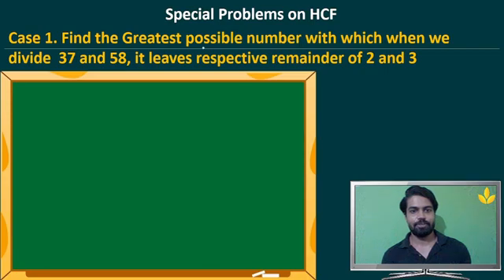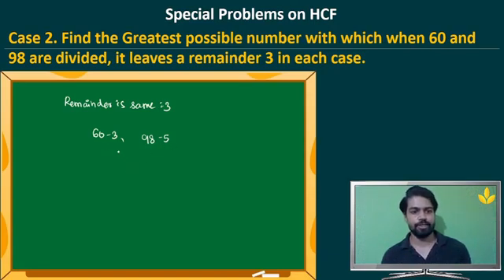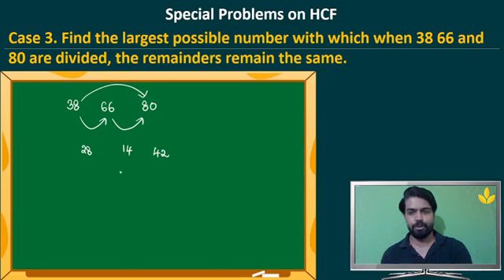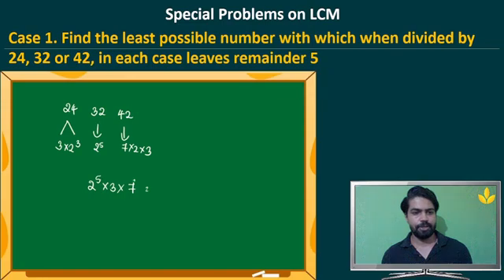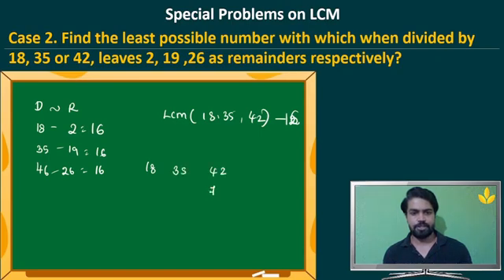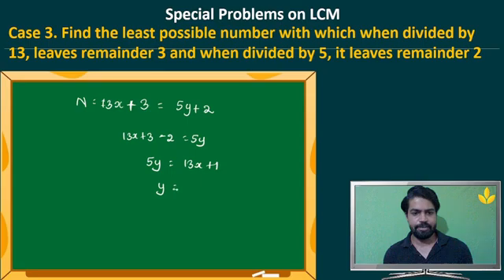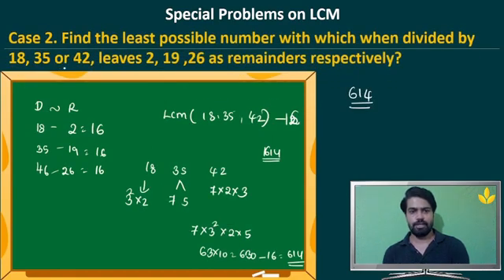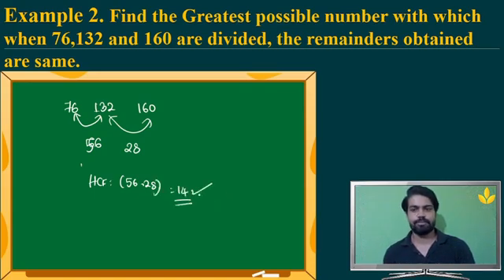Number Theory - Special problems on HCF and LCM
Unlock the secrets of Number Theory with a focus on special problems involving Highest Common Factor (HCF) and Least Common Multiple (LCM). Dive deep into the intricacies of these fundamental concepts through a series of challenging exercises and problem-solving techniques. Explore diverse scenarios where HCF and LCM play pivotal roles, sharpening your analytical skills along the way. Master the art of identifying patterns and devising efficient strategies to tackle complex numerical puzzles. Elevate your understanding of Number Theory and enhance your problem-solving prowess with this specialized exploration into HCF and LCM.

1.
2.
3.
4.
5.
6.
7.
8.
9.
10.